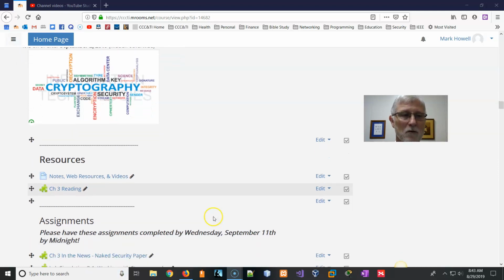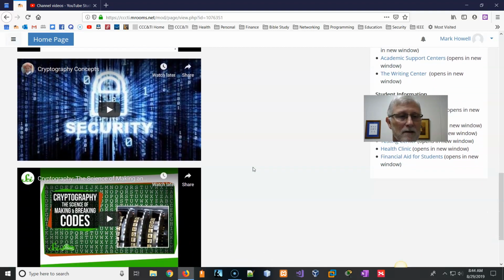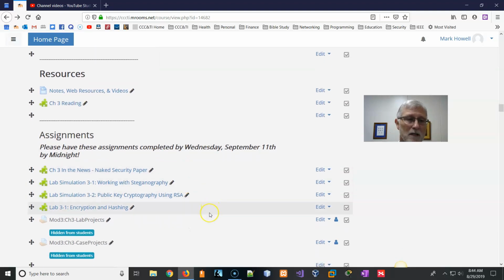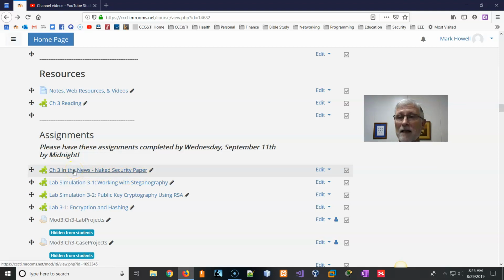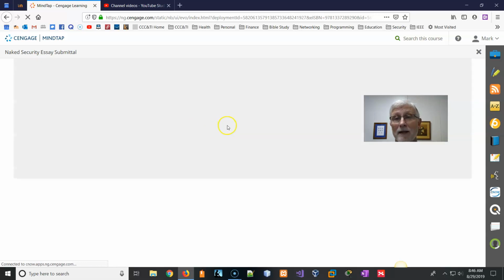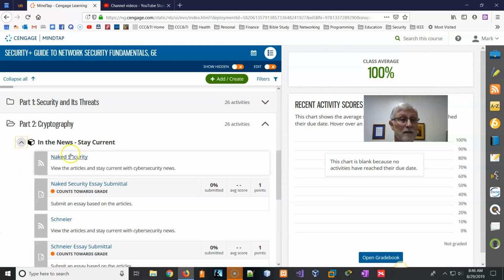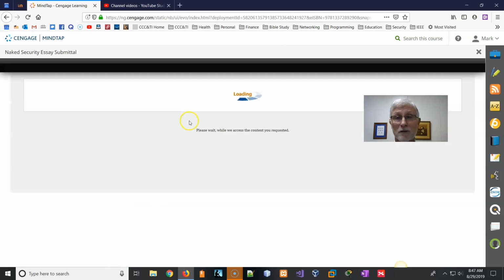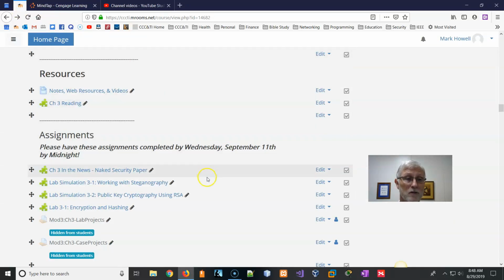FA19 SEC110 - Week 4 at a Glance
What to expect for week 4